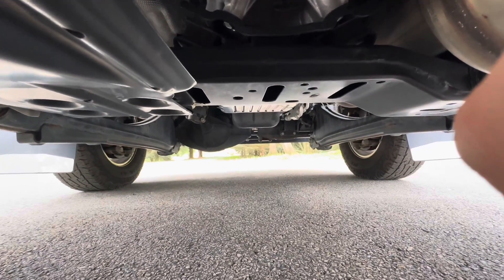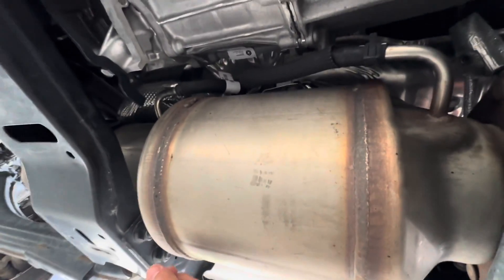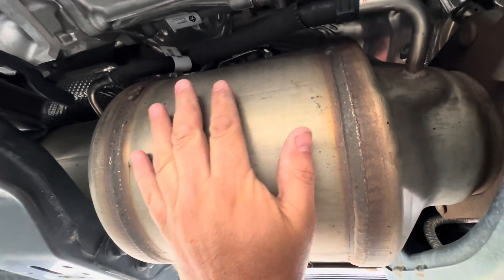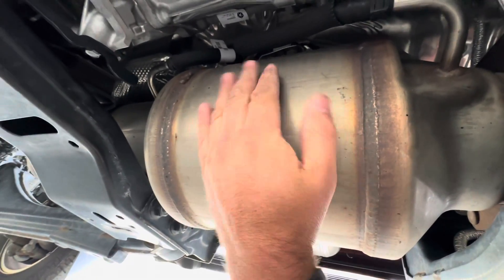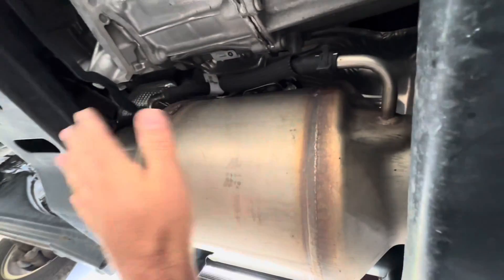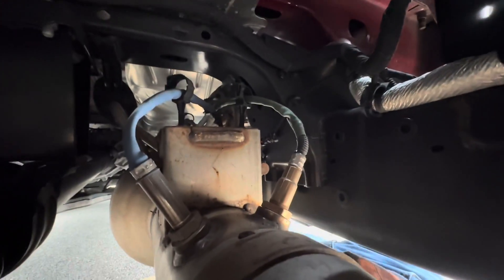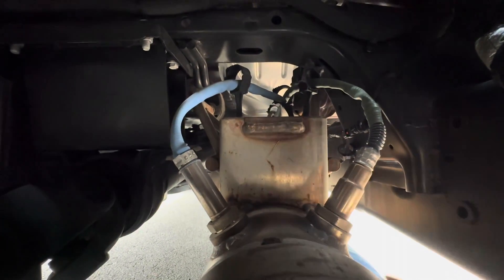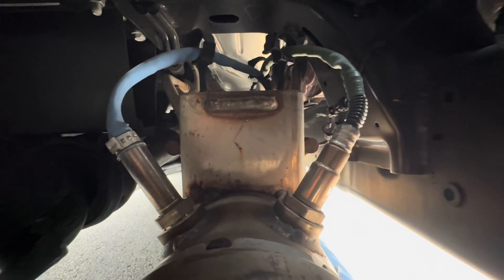2022 Ram Cummins DPF Regeneration and Y43 Recall Explained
This video covers the basic operational principles of the DPF and SCR systems, as well as the Y43 recall on 2022 Ram HD trucks with the 6.7 Cummins Diesel